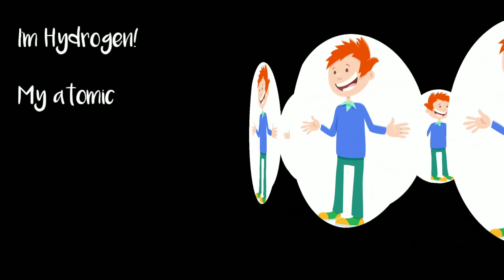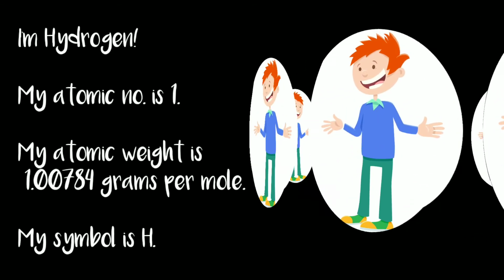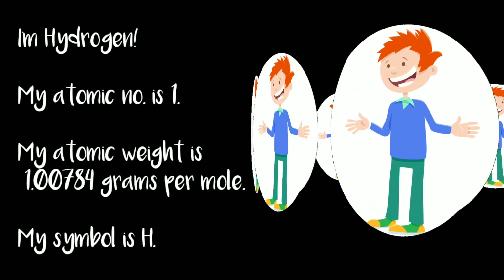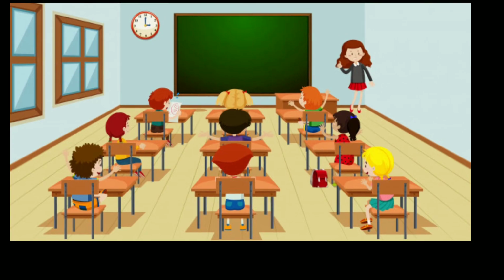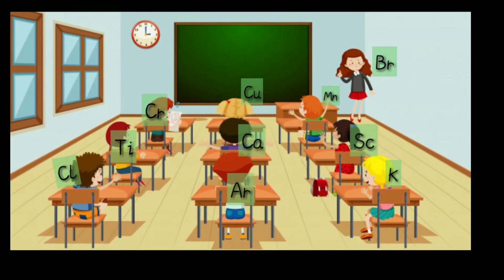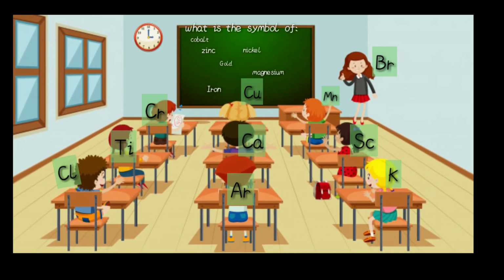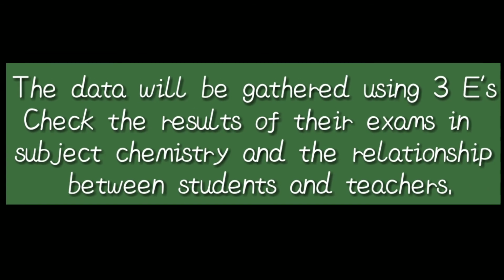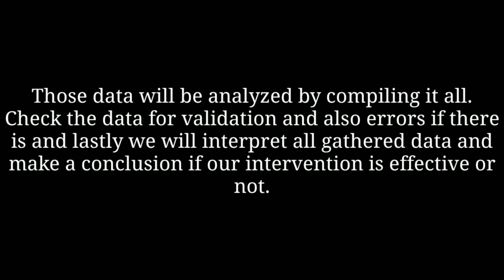HUMAN PERIODIC TABLE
an easy way to memorize